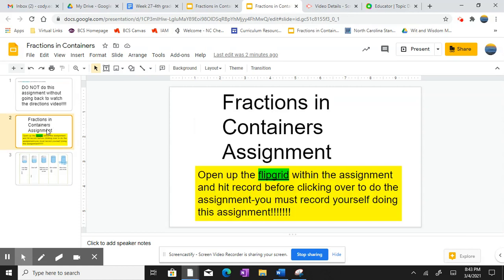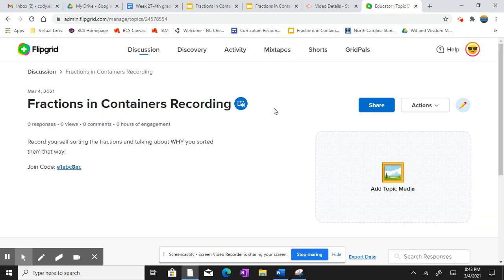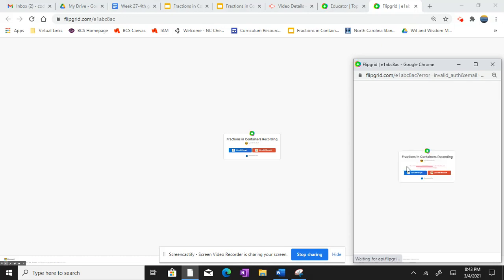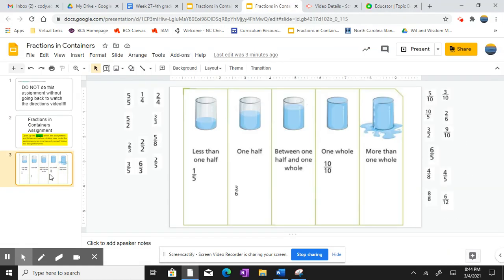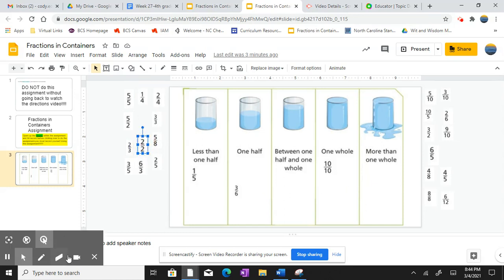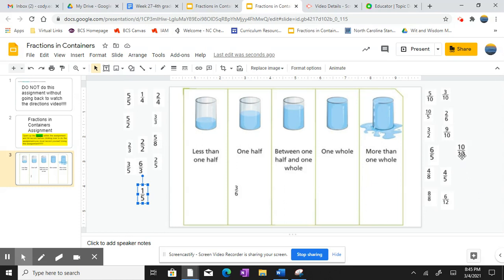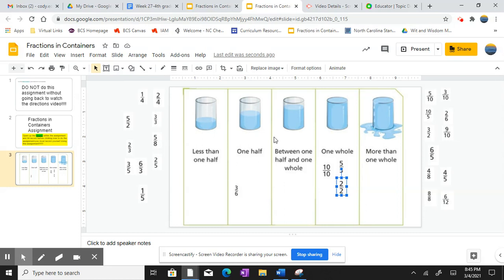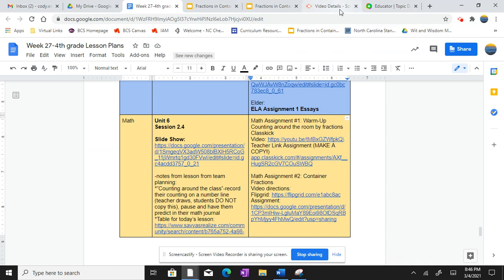Untitled: Mar 4, 2021 8:46 PM